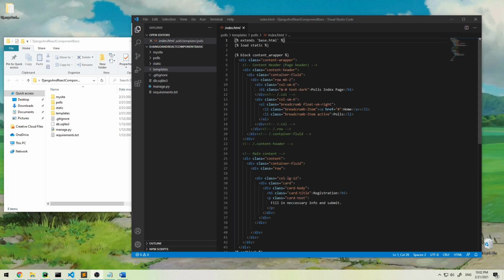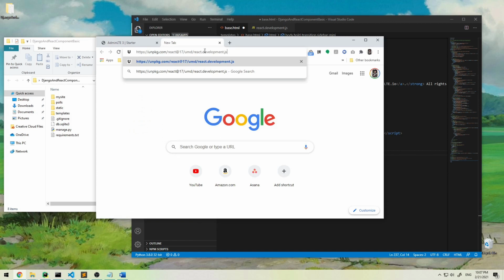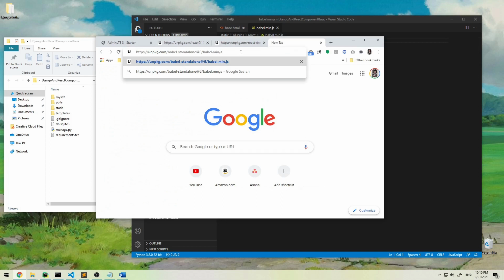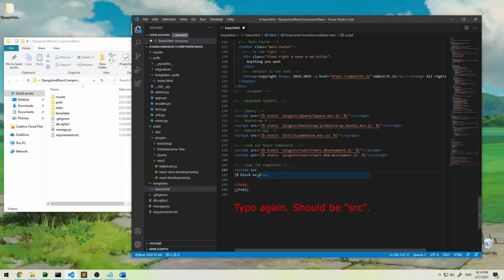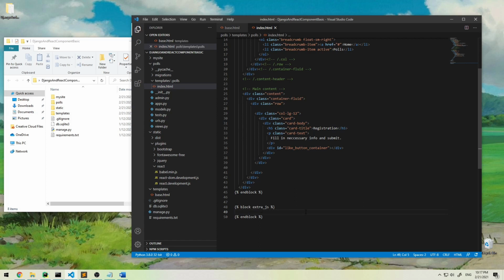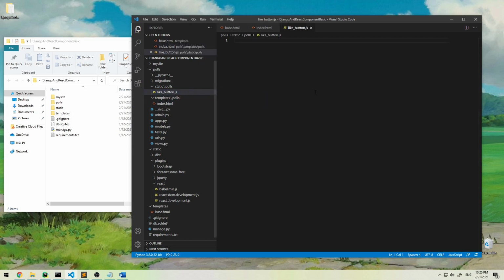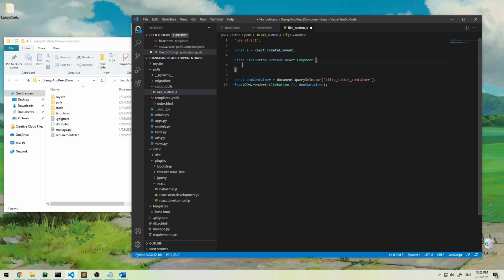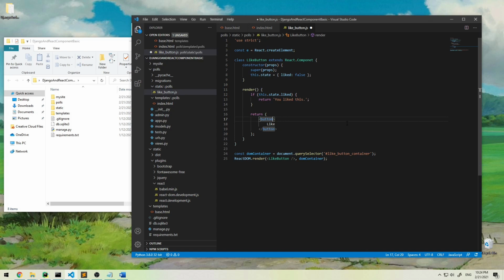How to Add React.js into Django Project - The Basic Way.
Dependencies:
* Python 3.7
* Django 2.2.x
* React 17
* AdminLTE 3.0.5